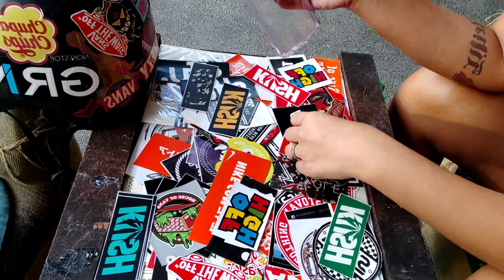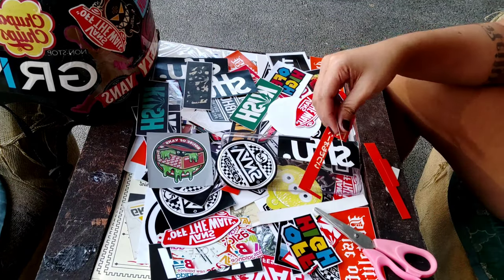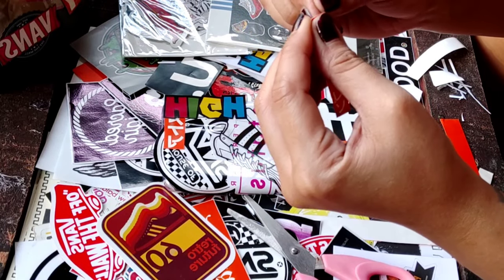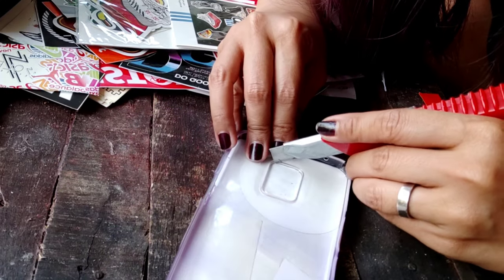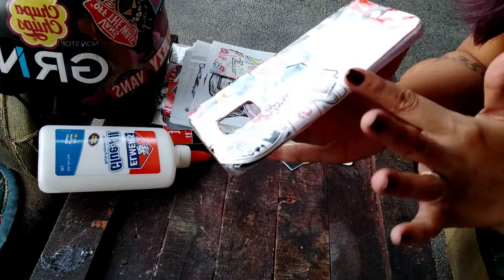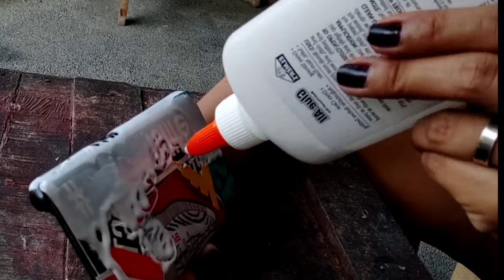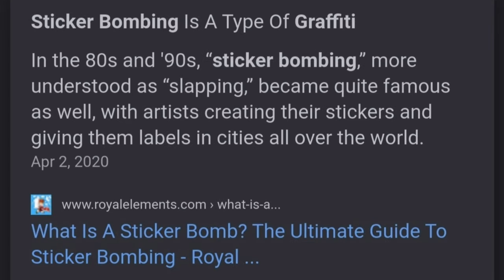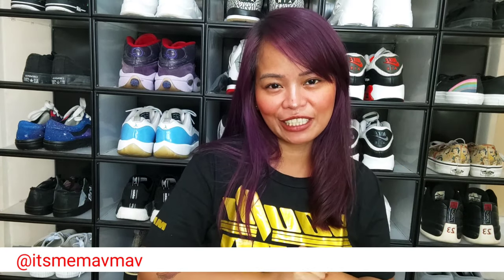How to STICKERBOMB your phone and everything else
Here's a quick and easy tutorial on how to do sticker art/ stickerbomb/ slapping. Where you attach random stickers on the surface of the material you'd like to have a design on. Where all you'll be needing are: stickers, glue/ nail polish/ clear spray paint and cutter/ scissors.

Instagram and Facebook: @solesaviorsouth

Round Initial Pendant Necklace Video Editor: Intromaker Powerdirector and KineMaster
Thumbnail: Photogrid
Pictures: Google